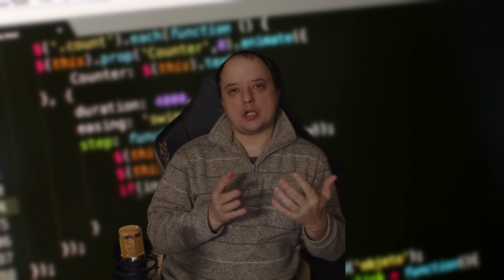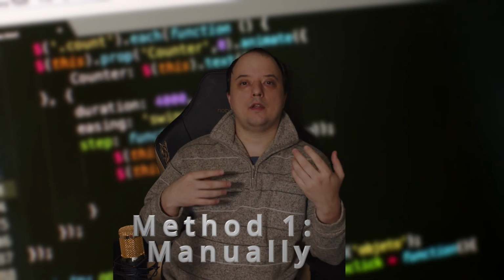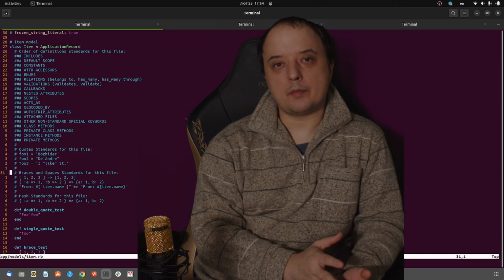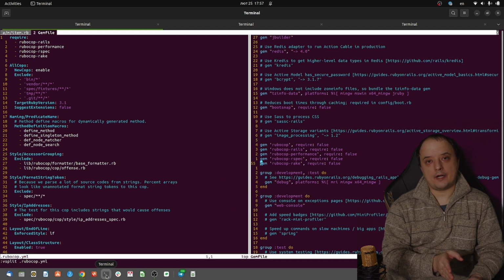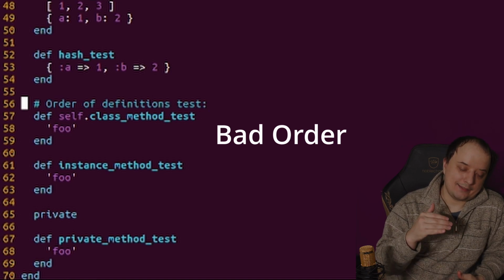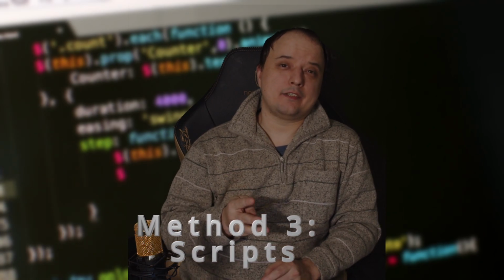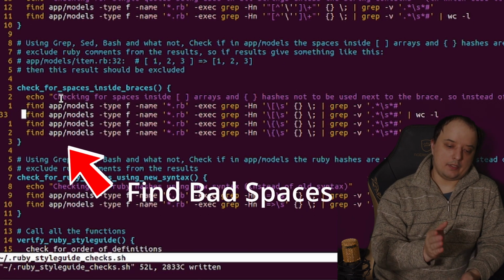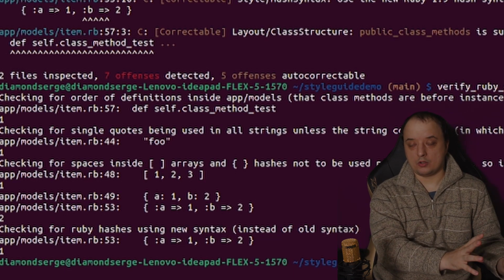About 3 Ways of Saving Projects' Money by following Ruby Style Guides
Your project wastes 30% of resources due to these errors, I tell you how to fix them in this video.

Timecodes:
00:00 Intro
00:28 Save months of development time and $10,000s by using Style Guides
01:03 Ways to enforce Style Guides
01:48 Method 1: How to manually follow Style Guides
02:48 Copy some rules into files as comments
03:48 Method 2: How to use Rubocop to enforce Style Guides
04:18 How to configure Rubocop
04:50 Examples of bad code
06:05 How to use Rubocop
06:55 Method 3: How to write scripts to fix Style Guides
07:35 Bash autocorrection function examples
08:50 How to run scripts to check style guides
09:35 Benefits of using your own scripts
10:26 Like and Subscribe
10:38 What can go wrong with Style Guides
11:05 100% Test Coverage before you fix Style Guides
11:25 Hire a specialist
11:42 Let me know if you need help or consultation
11:52 Outro